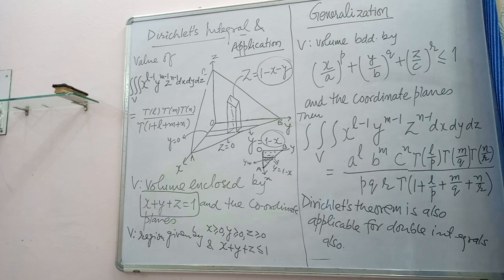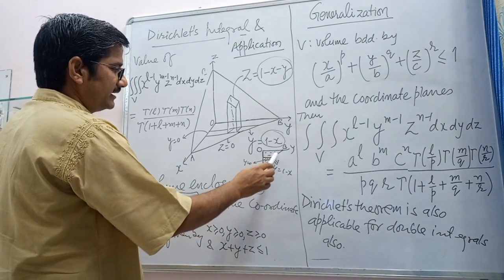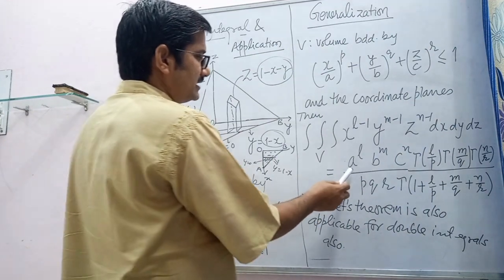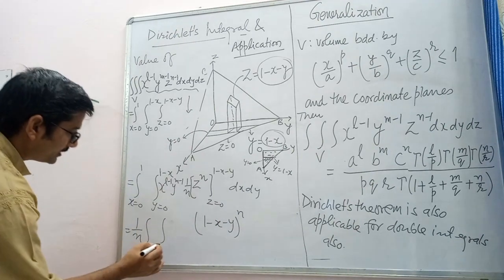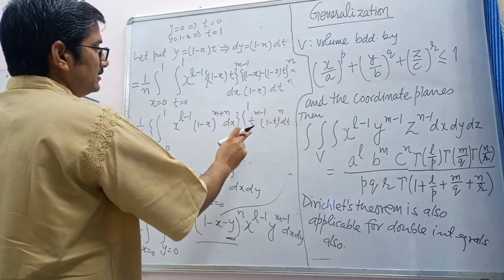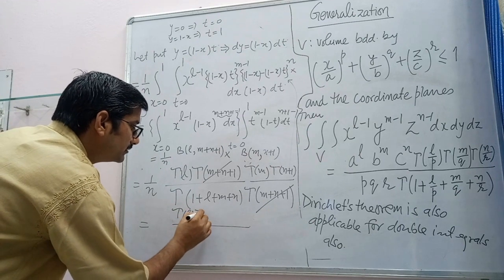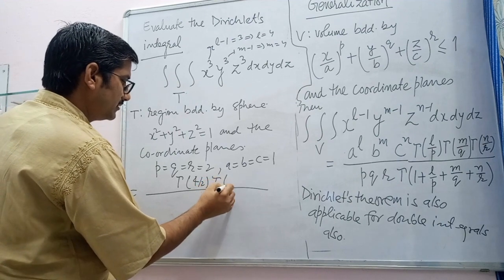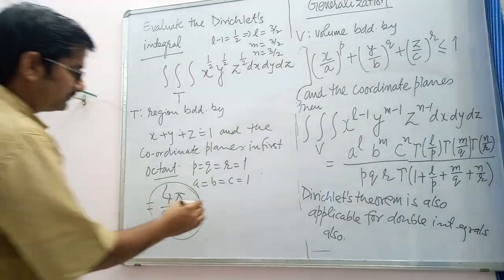Dirichlets integral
Definition, proof, generalization of Dirichlet's Integral and application